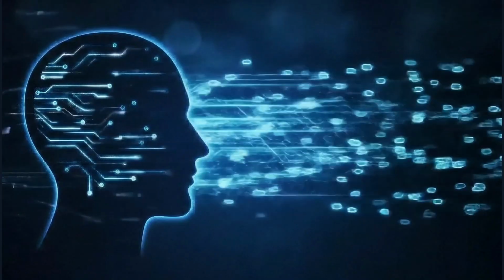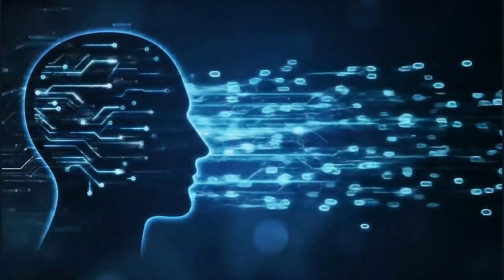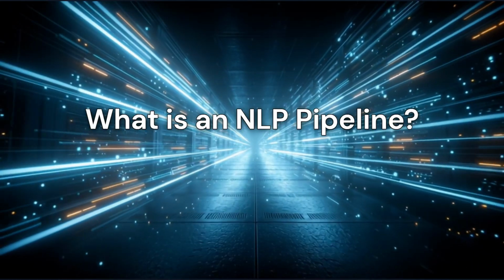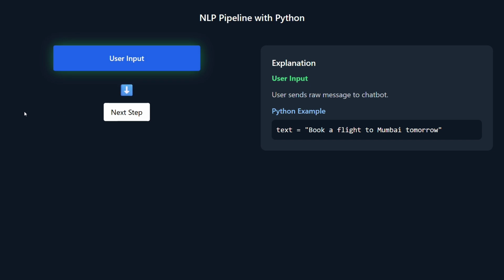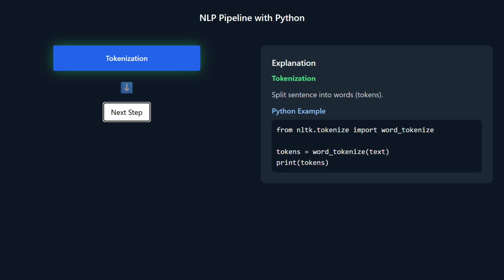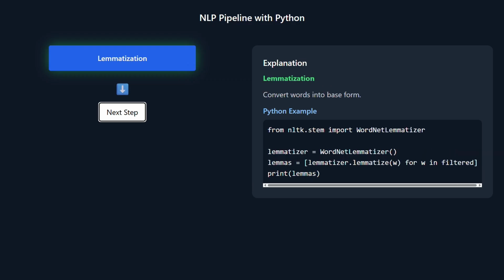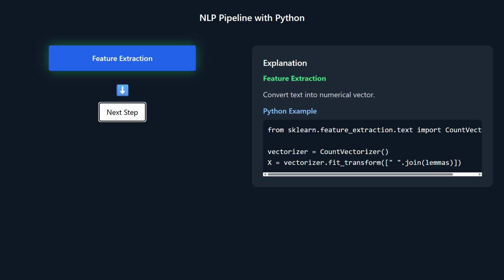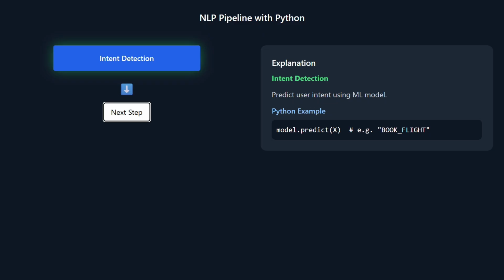NLP Pipeline in AI | NLP Pipeline in artificial intelligence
NLP Pipeline Explained | NLP Pipeline in AI | NLP Pipeline in artificial intelligence | NLP in AI

An NLP Pipeline is a step-by-step process in Natural Language Processing (NLP) that converts raw user text into machine-understandable form using stages like tokenization, stopword removal, stemming/lemmatization, feature extraction, and intent classification, enabling chatbots and AI systems to understand meaning and generate responses (keywords: NLP pipeline, natural language processing, chatbot, tokenization, stopword removal, lemmatization, intent classification, AI chatbot, text processing).

Timestamps:
0:00 Introduction
1:28 Why do we need NLP Pipeline
2:14 What is an NLP Pipeline
2:45 Stages of NLP Pipeline
2:56 User Input
3:26 Tokenization
4:14 Stopword Removal
4:55 Stemming & Lemmatization
5:40 Feature Extraction
6:18 Intent Detection
7:02 Response Generation
7:35 Recap
7:56 Why should you learn NLP Pipeline
8:28 Conclusion